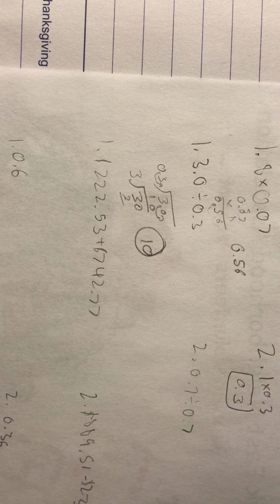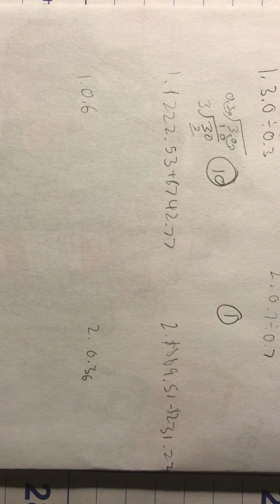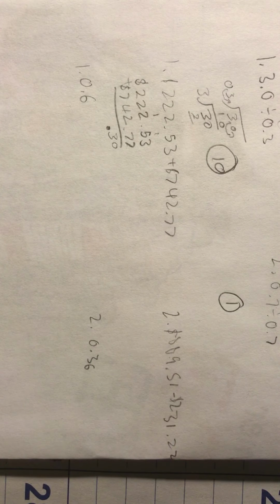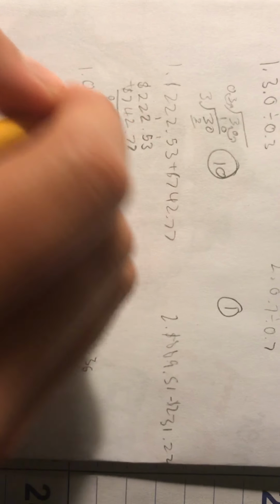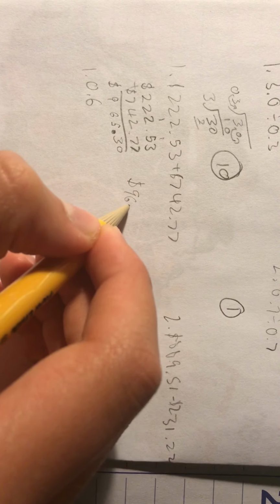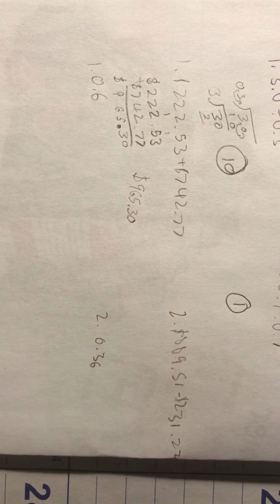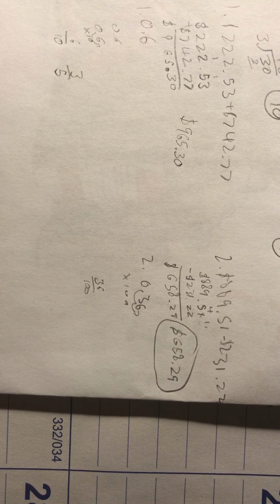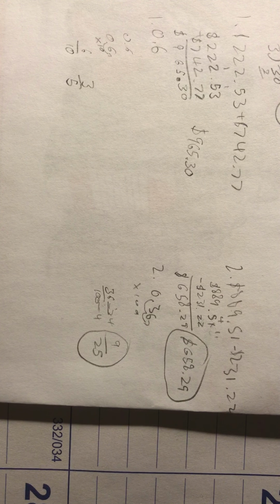5th Grade Math | Lesson 15 #1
Tutor: Jeremiah Finaly